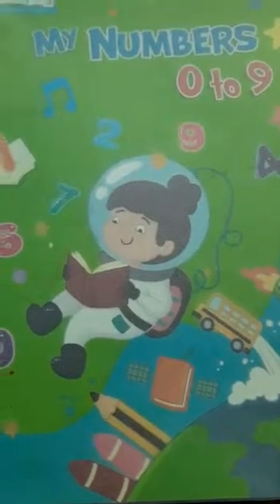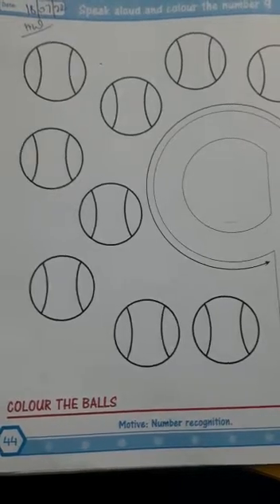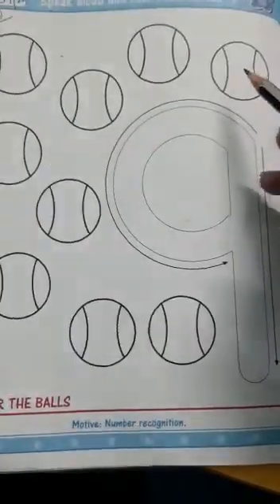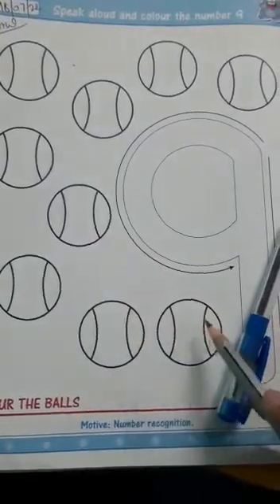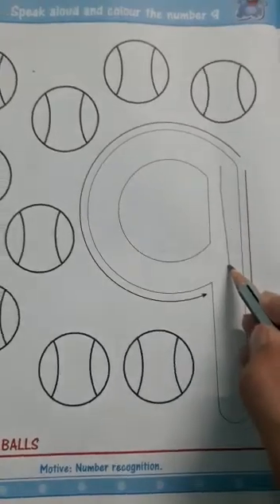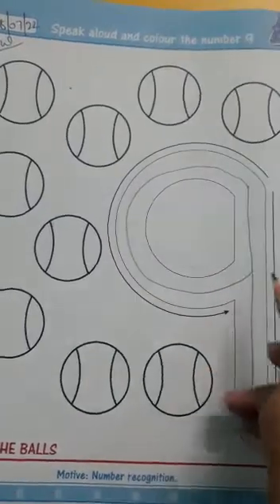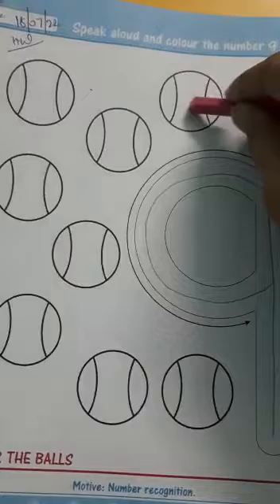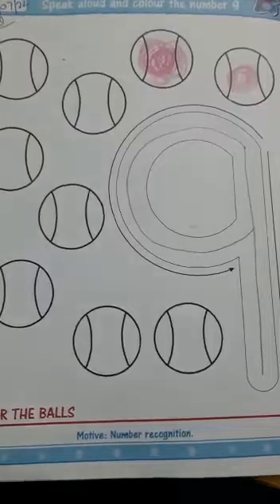18.7.22 Nursery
Mathematics